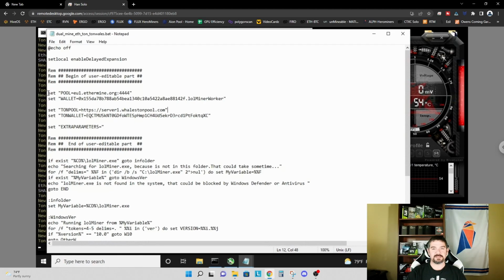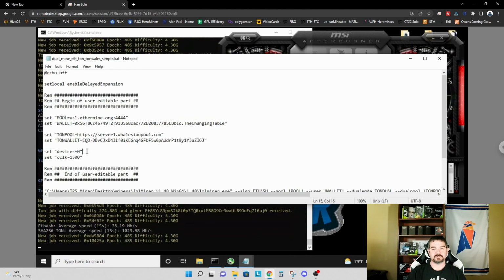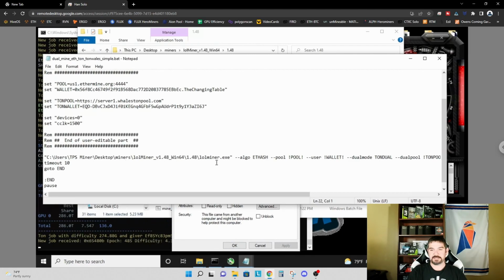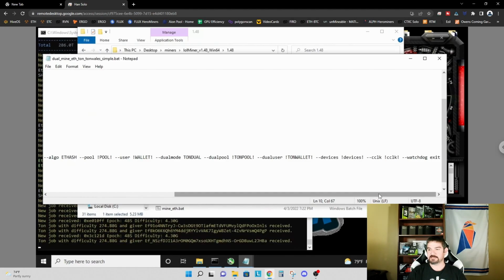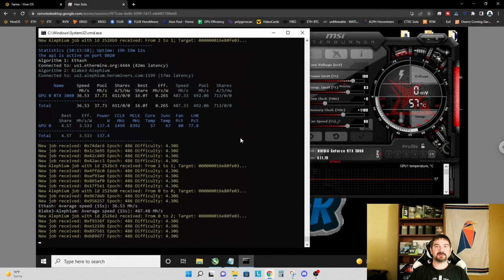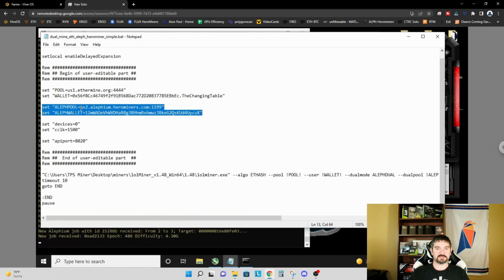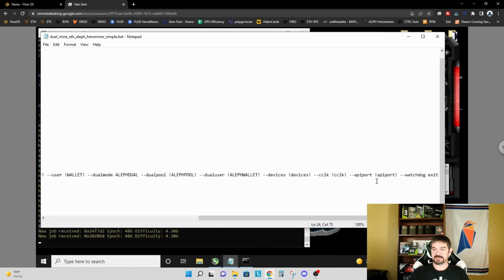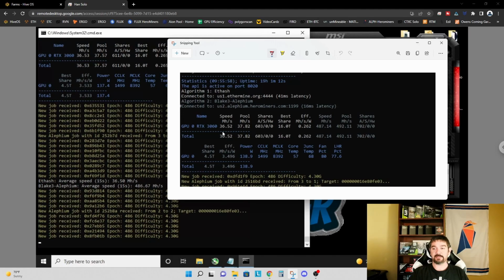Quick and Easy Dual Mining with lolMiner 1.48 - Batch File Edits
In this video I will show you how to quickly and easily edit your lolMiner 1.48 batch files for dual mining ETH-TON and ETH-ALPH.

cryptee.co

ruta-xcfu

Mining Rig Parts I Use:
Heloia Mining Rig Frame
Gigabyte B450M Motherboard
AMD Ryzen 5 5500 CPU
Corsair Vengeance DDR4 Memory
EVGA 80+ Gold 1300W Power Supply
Kingston 120GB SSD
ARCTIC 120mm Fans

0:00 Intro
0:45 ETH-TON
8:23 ETH-ALPH
15:04 Outro